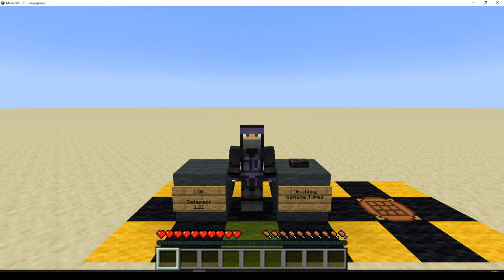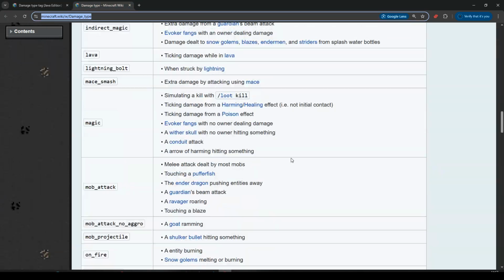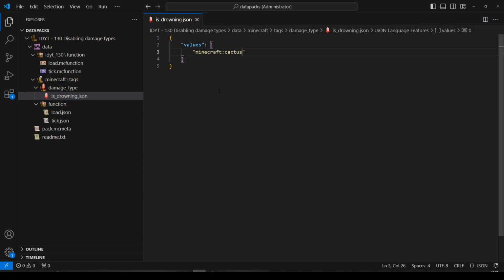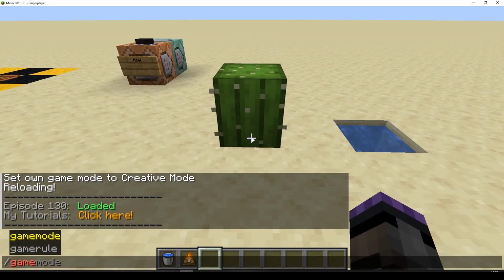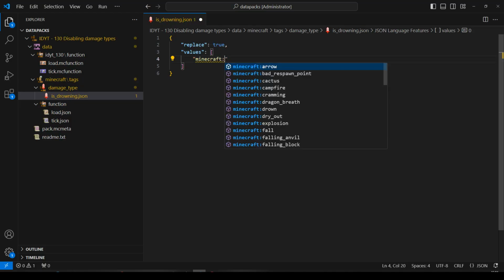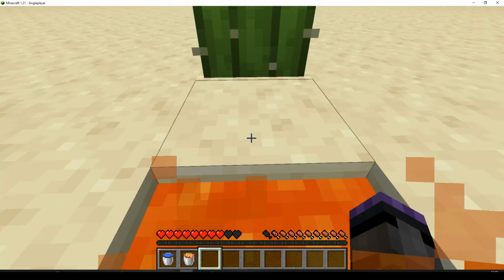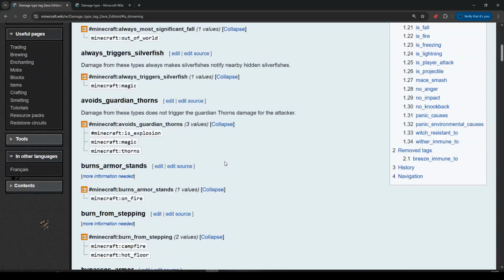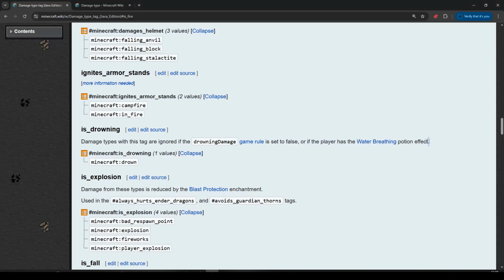130: Disabling damage types [Minecraft 1.21 Datapack]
Ep130: Adding more damage types to the vanilla damage tag lists so we can disable them using gamerules.

00:00 Intro
02:00 Folders and files
02:30 Damage Type Tag is_drowning